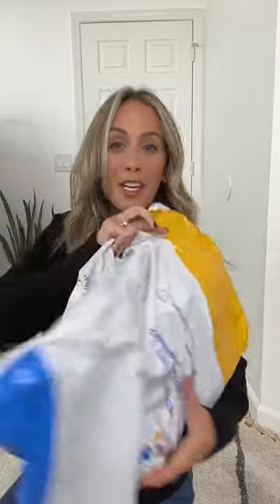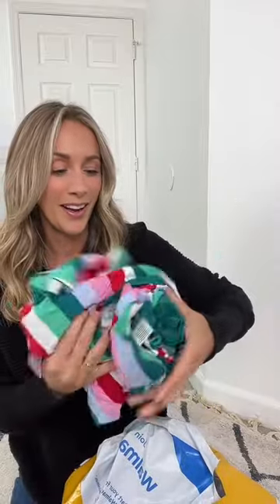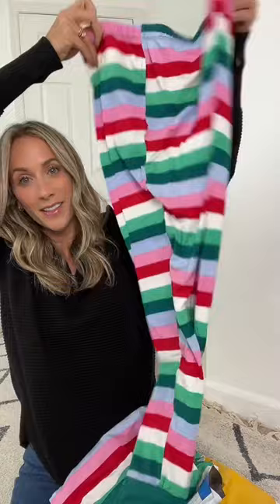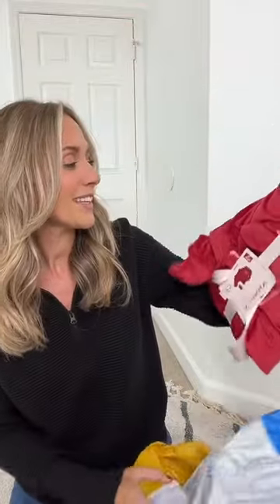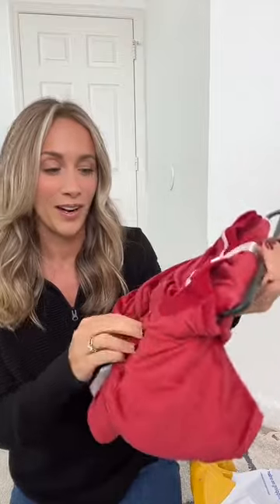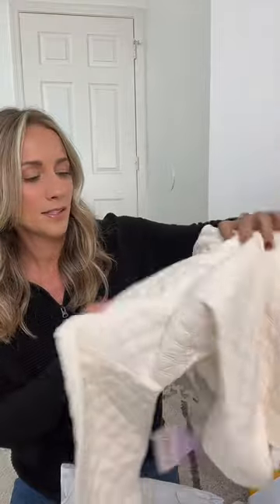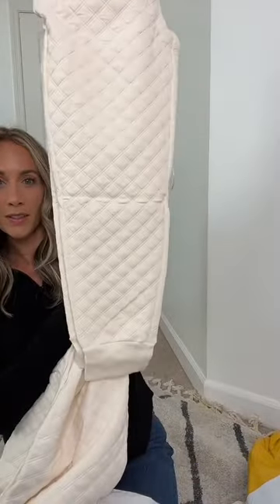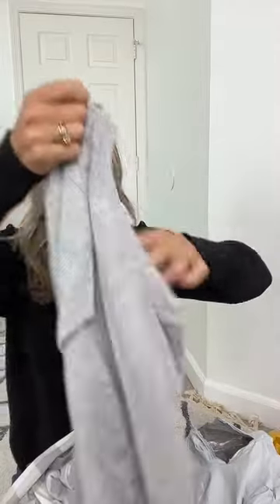Walmart pajamas w: reef rain aria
Helping you shop & style affordable fashion finds!

Amazon || @reefrainaria

LTK || @reefrainaria